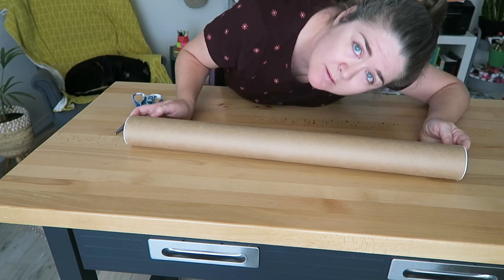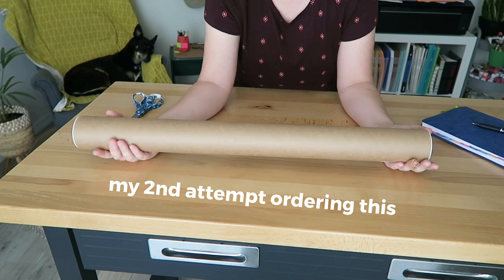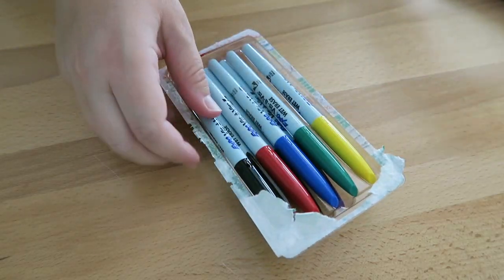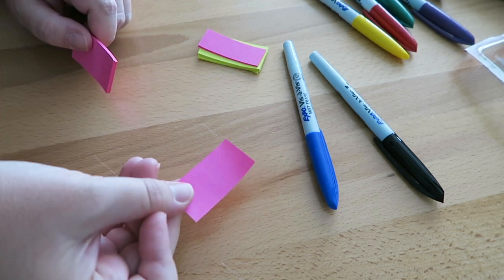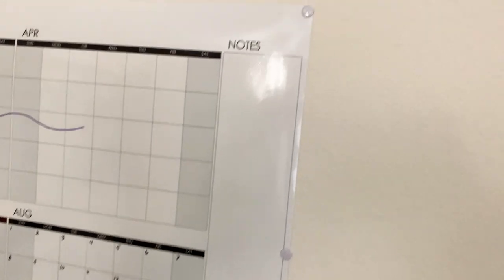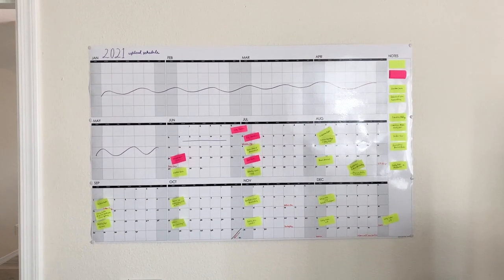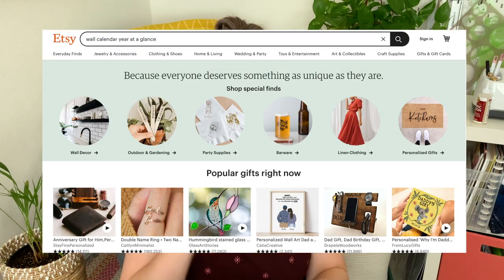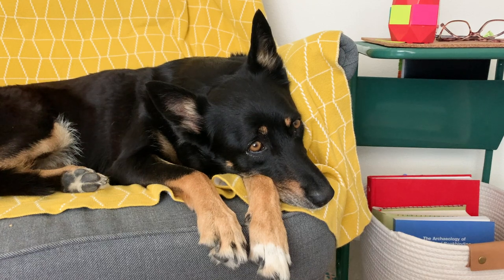Organizing YouTube Content & Upload Schedule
Trying a big 'year at a glance' calendar to help me feel less scatterbrained :)

PRODUCTS MENTIONED
• My year-at-a-glance wall calendar*
• Wet erase markers*
• Post-it mini notes*
• Similar calendars on Amazon*

MAIL
Sea Lemon
USA